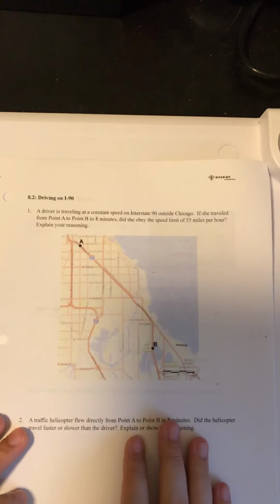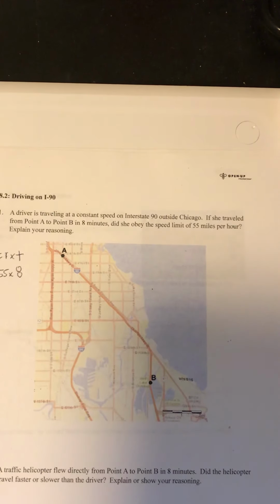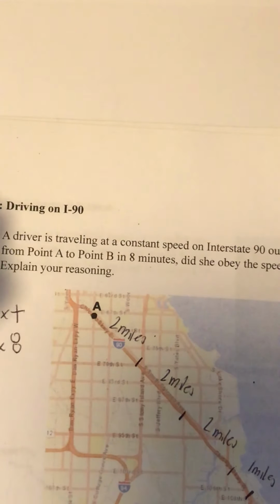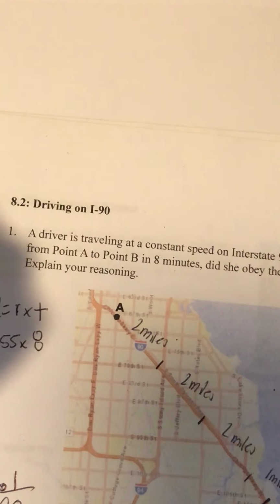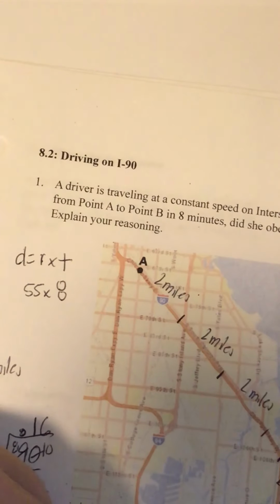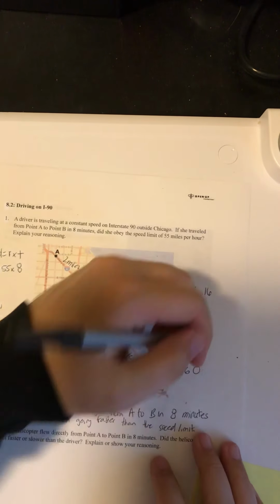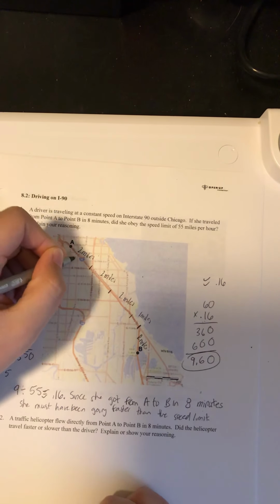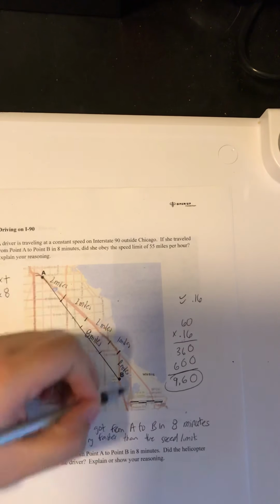11-18-19 Unit 3, Lesson 8: Scale Drawings and Maps Lesson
Calculating speed given a scale to find distance!